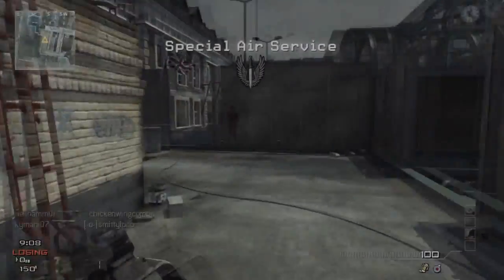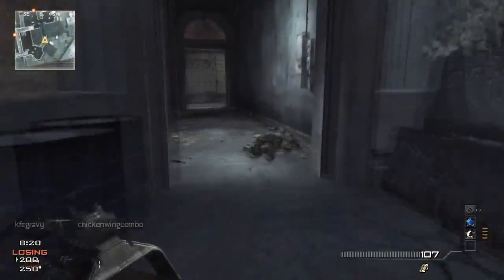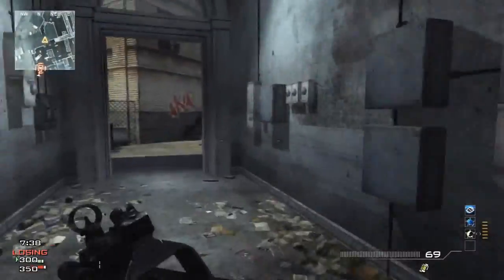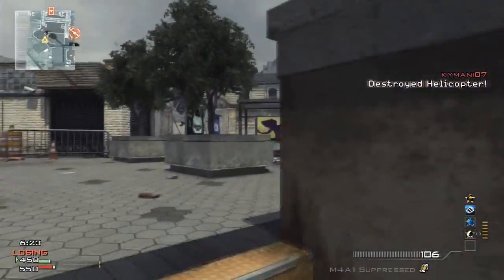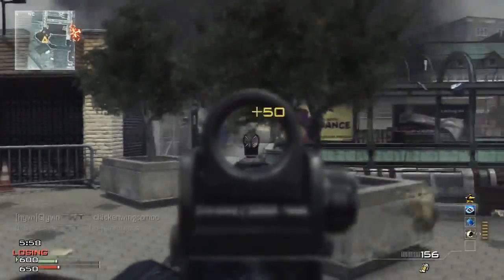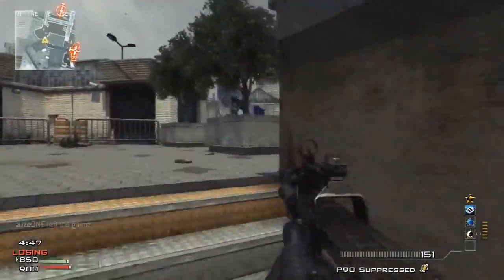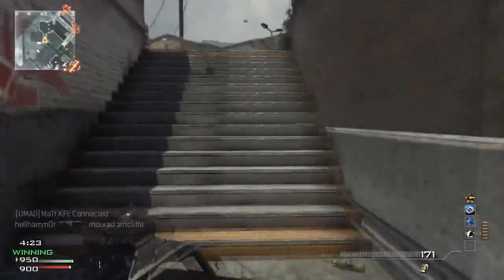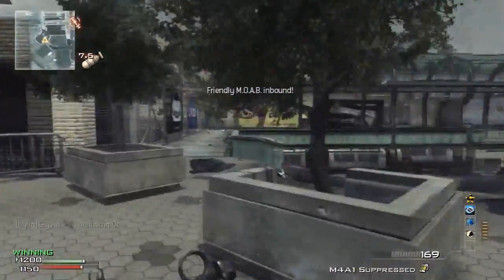Modern Warfare 3 - 30-0 Flawless M.O.A.B Tutorial Free For All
Leave comment on what you guys would like to see :)